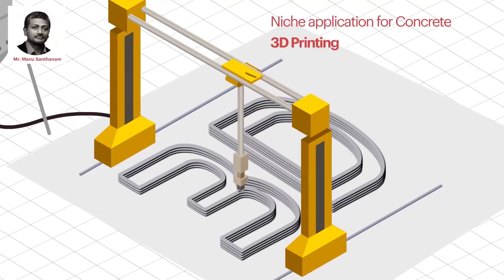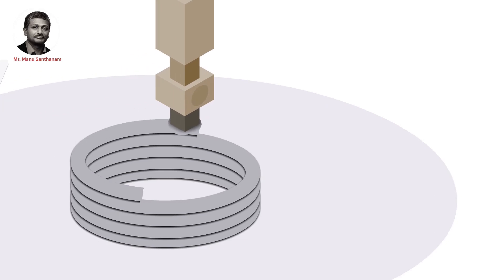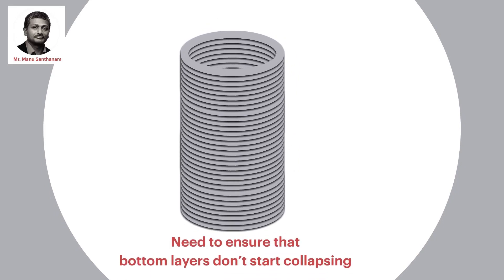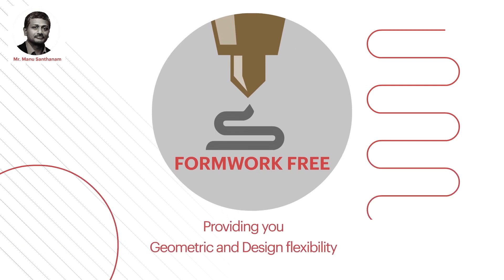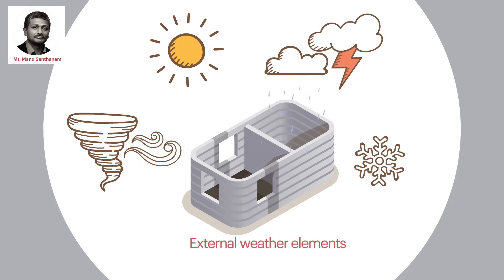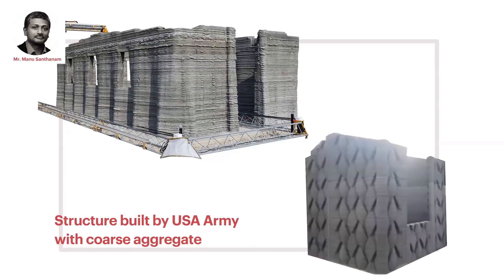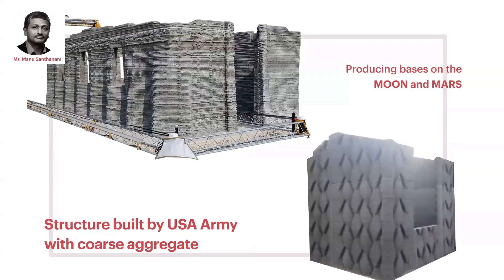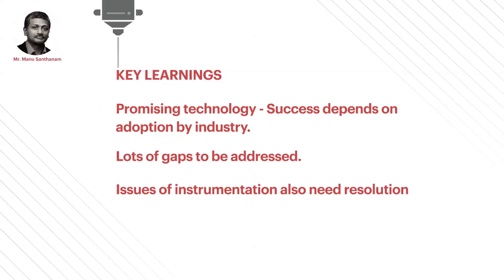Can 3D printing save 40% of Construction cost? | Kamaal Ki Baat - Season 2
Learning something new and insightful is always such a thrill. Especially when it is about new technological advancements that are defining the way our industry will function in the future.
In the first episode of the new season of ACC Kamaal Ki Baat, Knowledge Series, we can learn more about the use of 3D Printing in construction. The advantages, the insights, more about key parameters, the usage of raw materials and so much more.